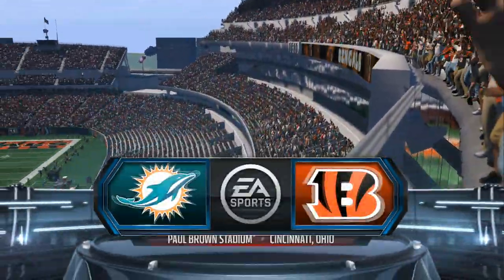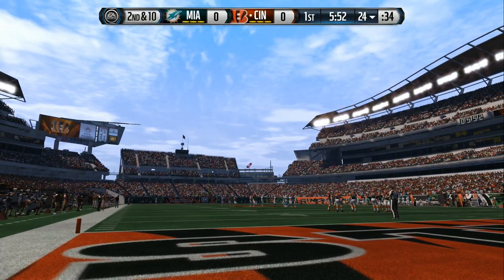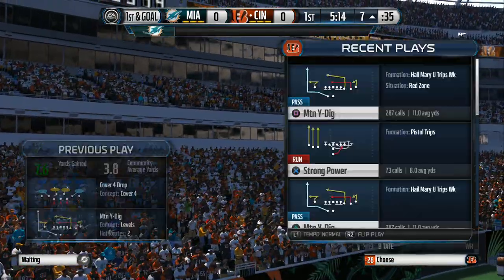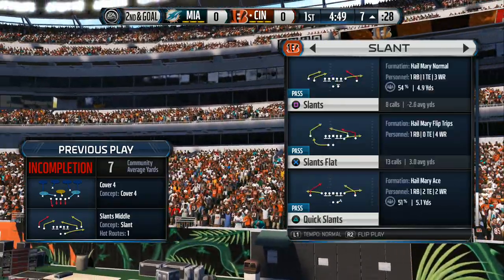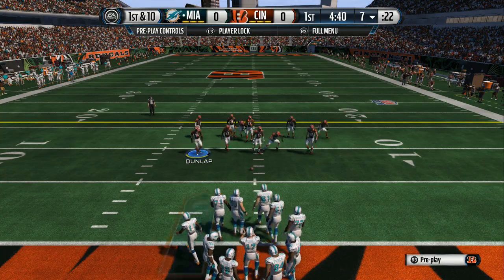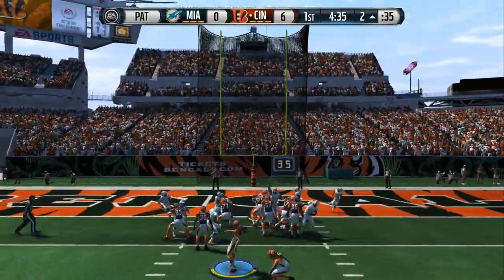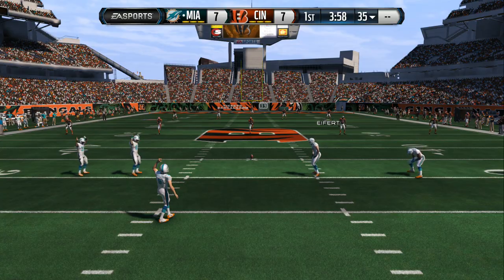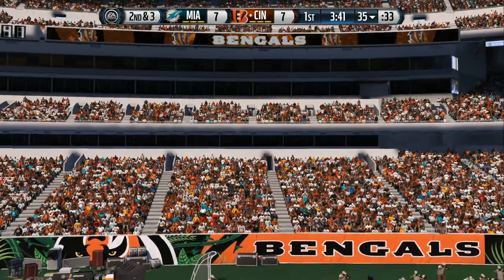UBMurda187 vs THATC 305 W He Tried to do the friendly Quit Glitch to keep me stuck on the menu